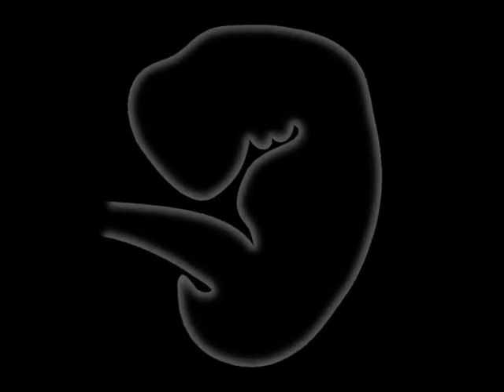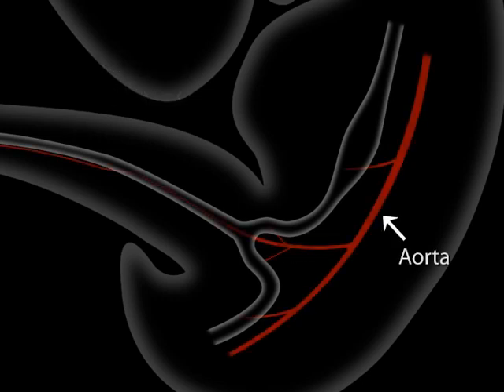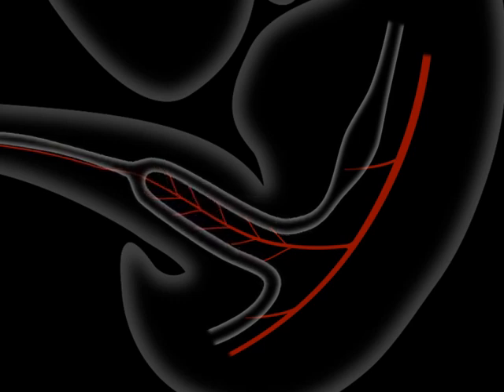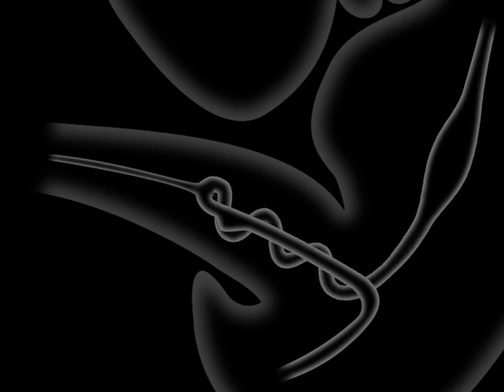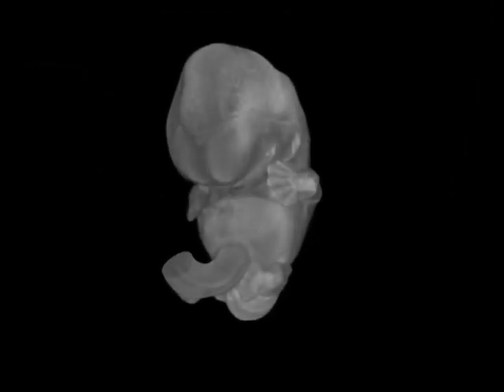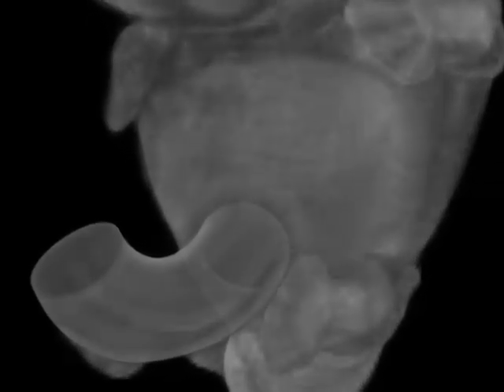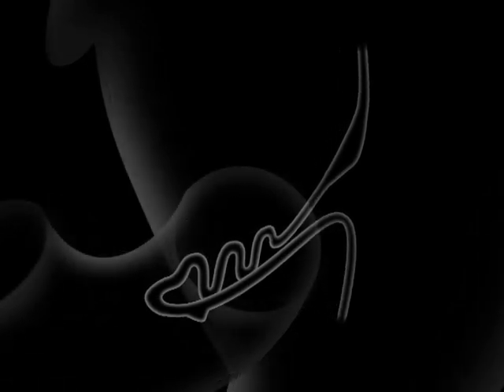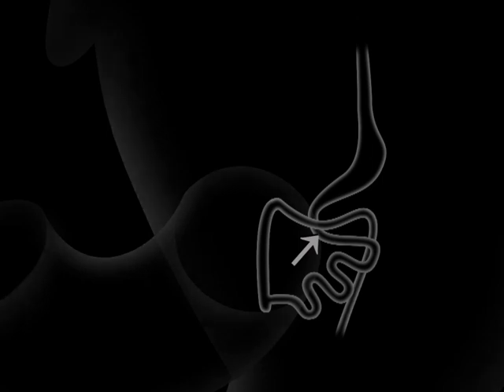Rotation of the midgut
An animation for students and teachers of human embryology by Dr. Robert Acland, Department of Anatomical Sciences, University of Louisville.  This animation has now been added to the online edition of "Acland's Video Atlas of Human Anatomy", at aclandanatomy.com